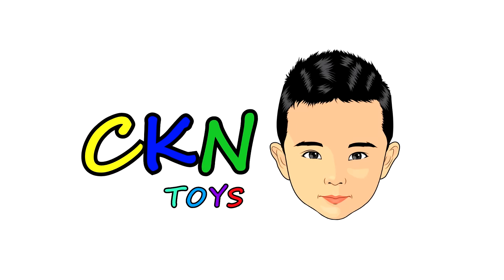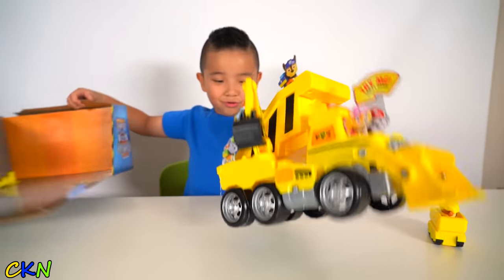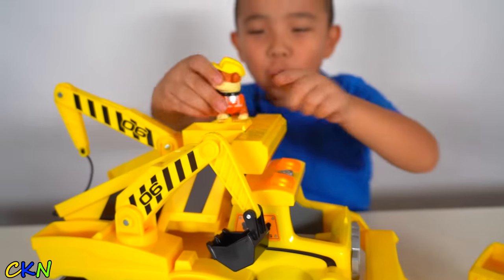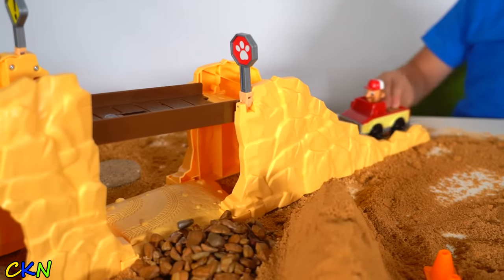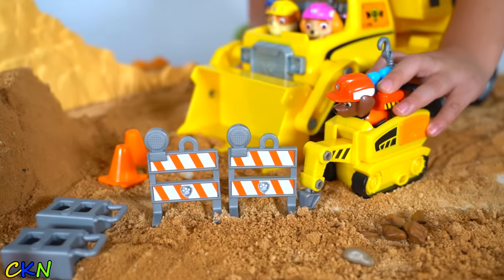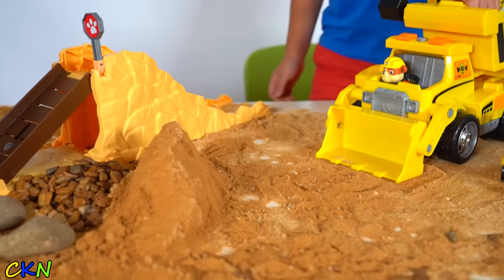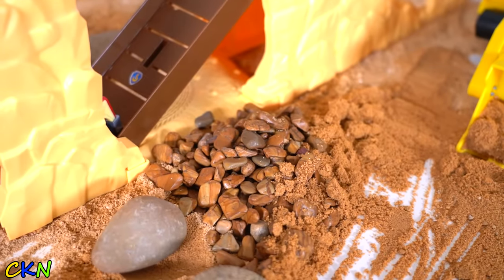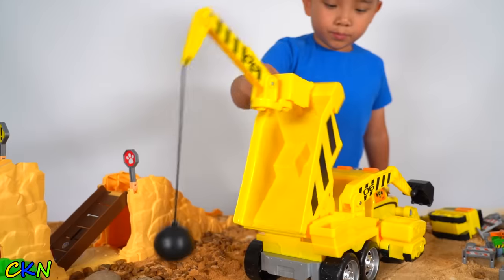Ultimate Rescue Construction Truck and Figurines CKN